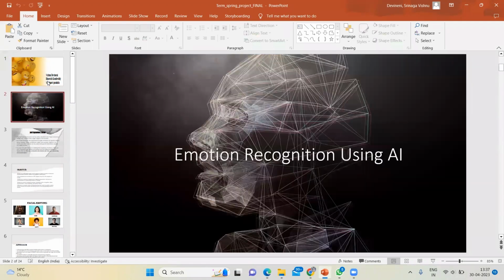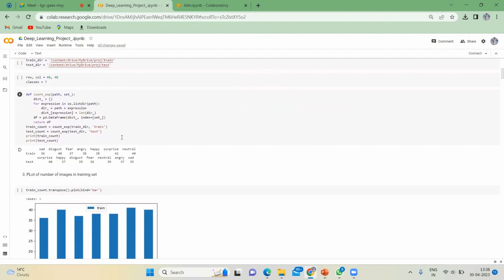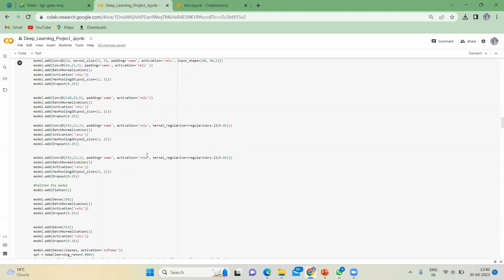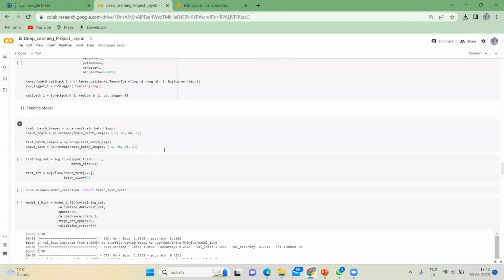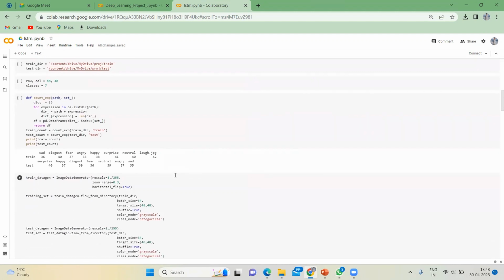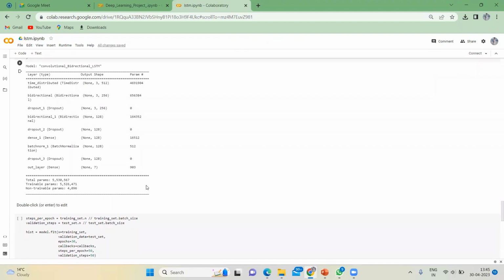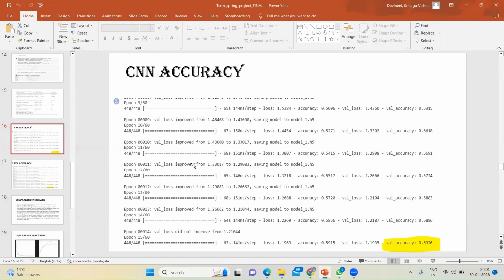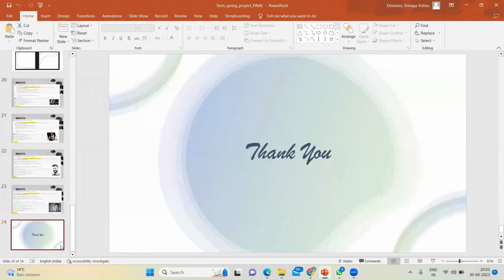Final projectAI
emotion detection using cnn and lstm deep learning models